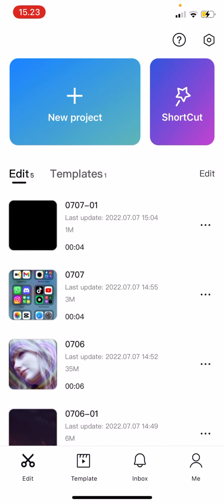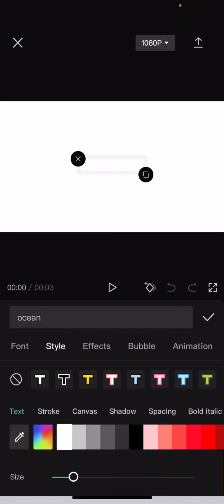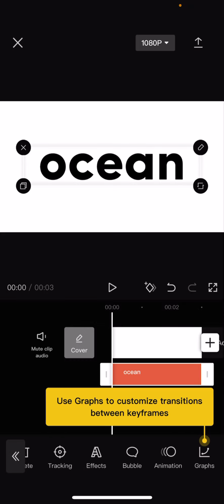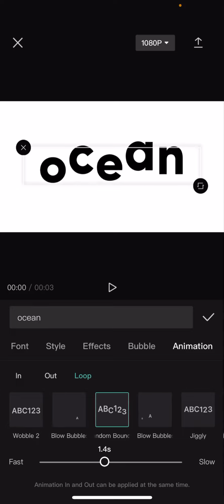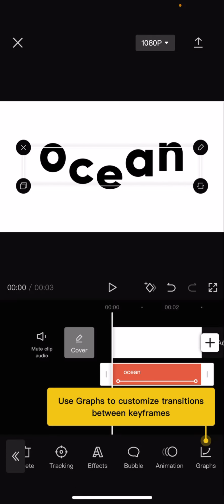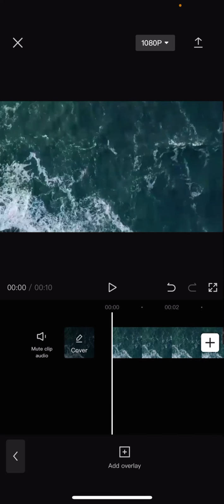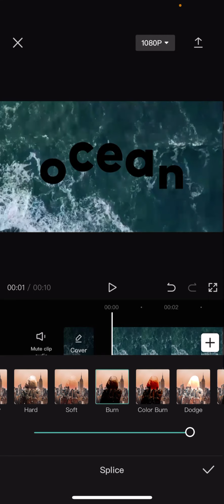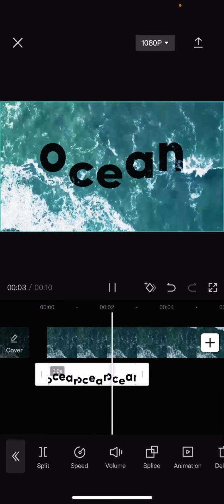[STRUGGLING TO CREATE A COOL CAPCUT TEXT EFFECT? CHECK OUT THIS EASY TUTORIAL!]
This tutorial will show you how you can create a cool overlay text effect on CapCut..